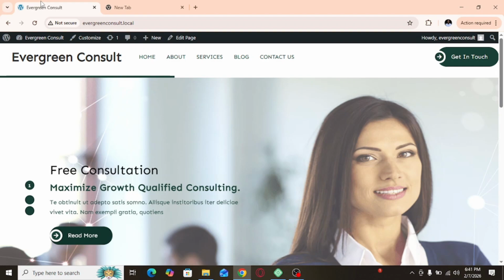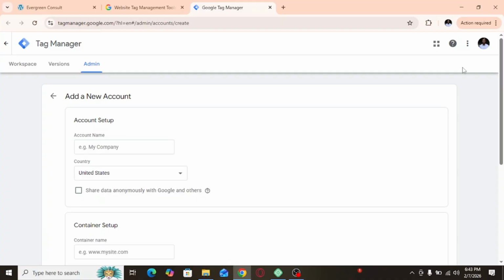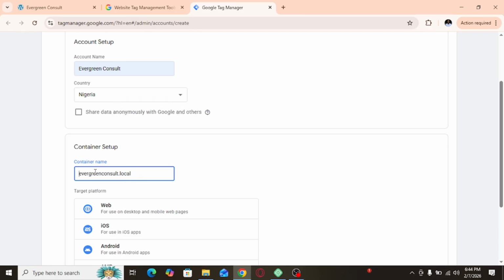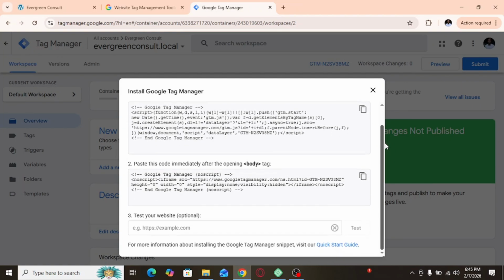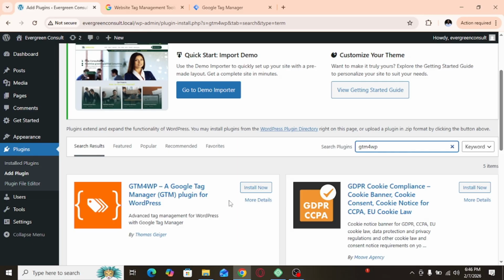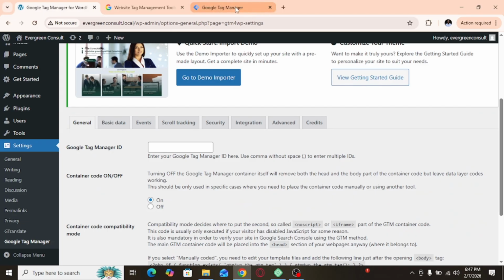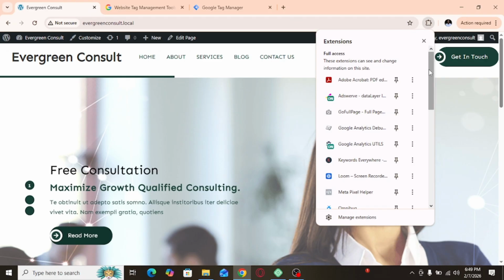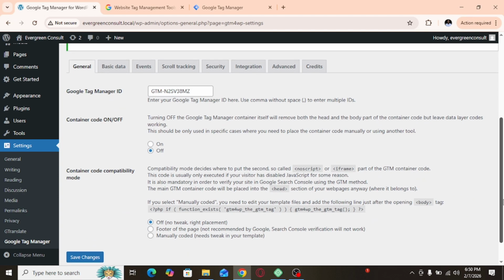How to Install Google Tag Manager on WordPress with GTM4WP (2026)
Stop manually pasting code into your header! In this tutorial, I’ll show you the professional way to install Google Tag Manager (GTM) on WordPress using the GTM4WP plugin.

Whether you are a digital marketer or a business owner, setting up GTM correctly is the first step toward master tracking for GA4, Meta Ads, and Google Ads. By using the GTM4WP method, you unlock a powerful Data Layer without needing to write a single line of code.

🚀 What you will learn in 5 minutes:
How to create a new GTM Account and Web Container.

Why GTM4WP is the best plugin for WordPress tracking.

A step-by-step guide to connecting your GTM ID to WordPress.

How to use GTM Preview Mode to verify your installation.

🔗 Resources Mentioned:
Google Tag Manager:

GTM4WP Plugin:

🛠️ Tools Used:
WordPress (Local Server)

GTM4WP by Thomas Geiger

About this channel: I help you master digital marketing tracking and analytics. From GA4 and GTM to Meta Ads conversion tracking and Looker Studio dashboards, I break down complex technical setups into simple, 5-minute tutorials.